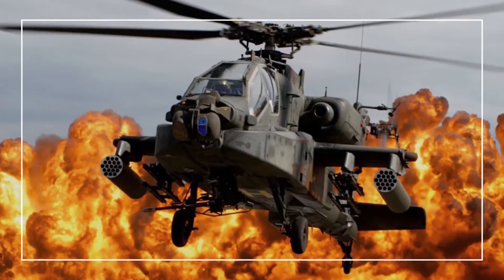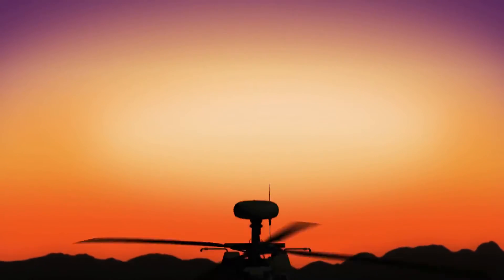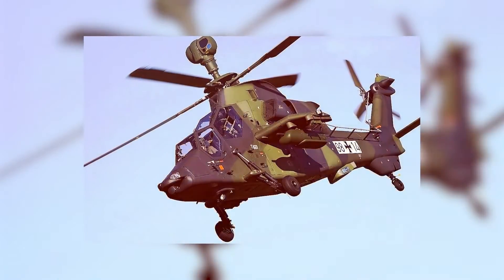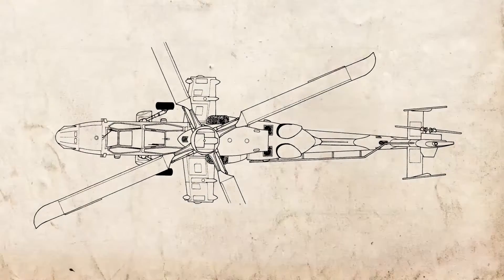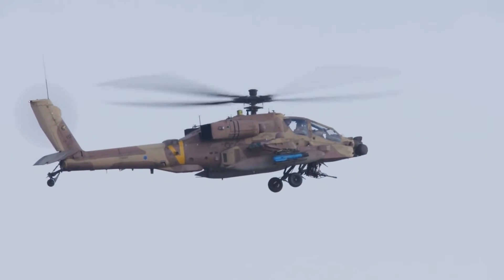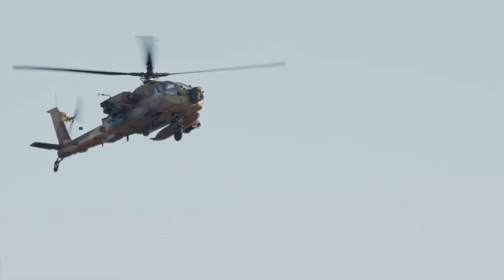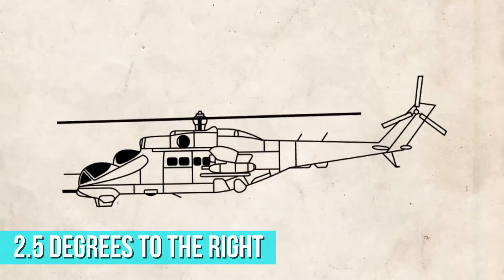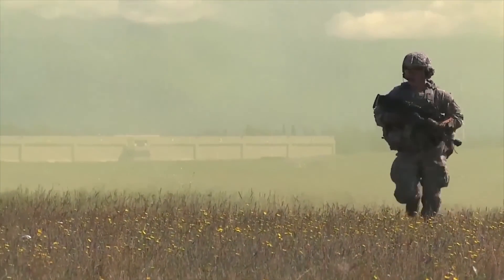10 Most Insane Helicopters You Don't Know About!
10 Insane Helicopters